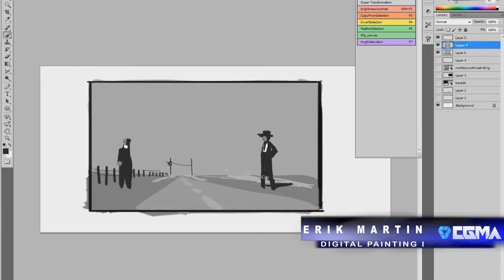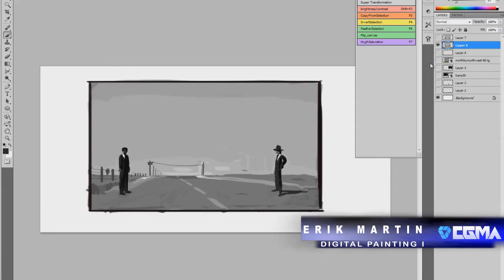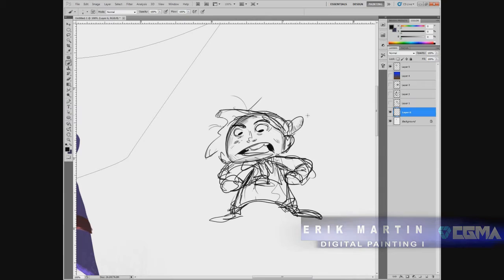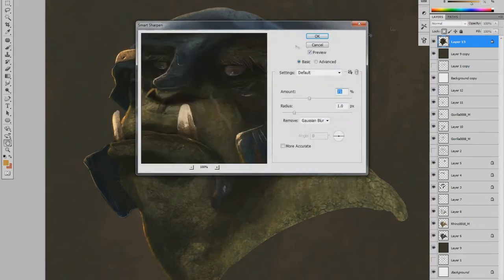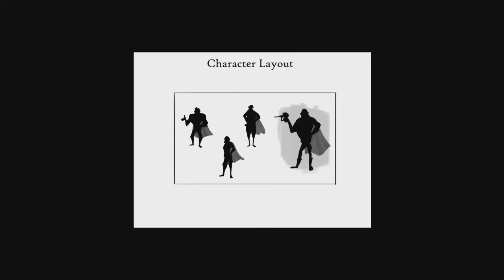CGMA | Digital Painting I With Erik Martin